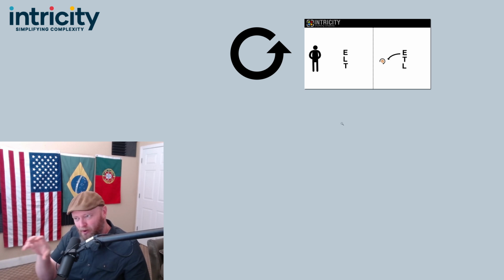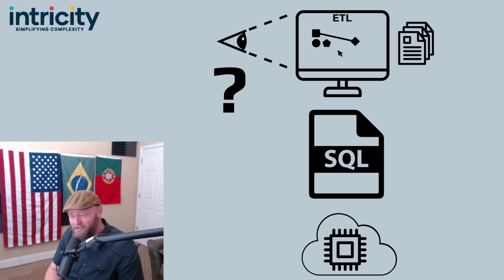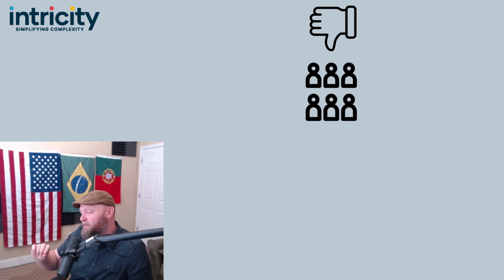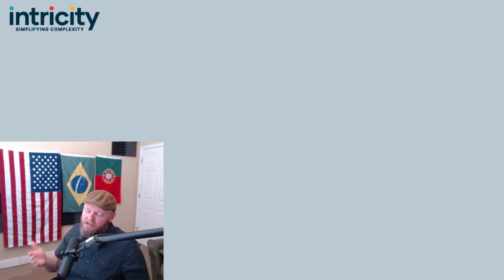Widgets vs Code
Explore the advantages and disadvantages of using graphical widgets in traditional ETL tools versus coding in ELT. This examination sheds light on aspects such as cost efficiency, performance tuning, and the innovative use of referenceable folders for code organization. Discover the most suitable approach for your organization's data strategy.